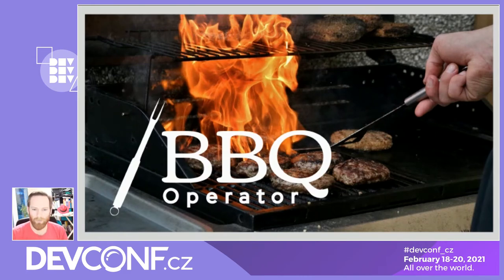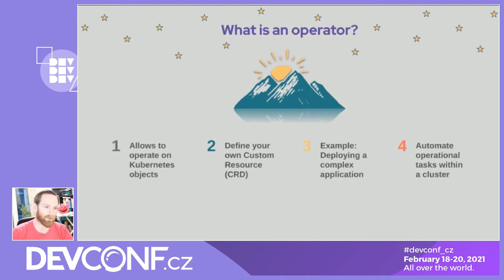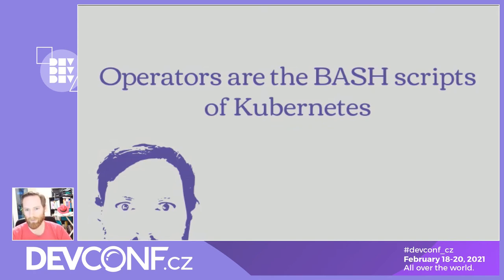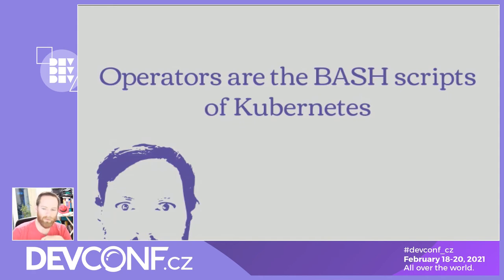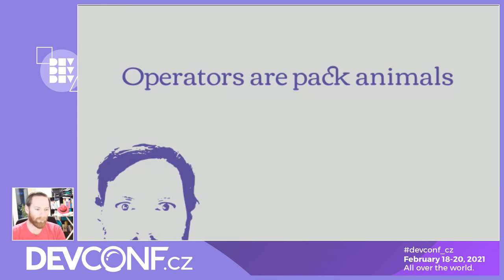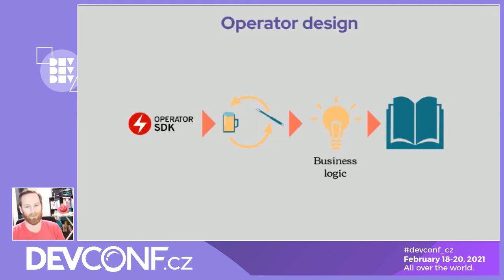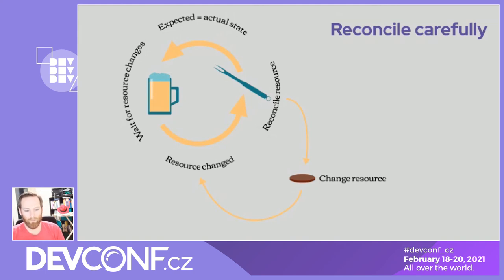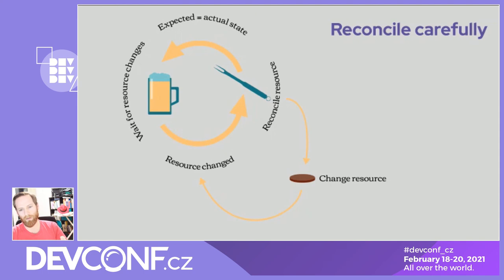How to build an operator that doesn't break prod - DevConf.CZ 2021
Speaker: Manuel Dewald

Audience
This talk is targeted at software developers and SREs interested in development practices for Kubernetes operators. Are they interested in how development of an operator is different from other software projects? This project will give an outline of the operator pattern and how development looks like, focusing on the importance of good engineering practices. Are they writing a Kubernetes operator just to automate a simple task? They should write tests for it, and this talk will tell them why. As Site Reliability Engineers in OpenShift Dedicated, we're developing and maintaining a number of operators to keep toil on all our operated clusters as low as possible.

Outline
In a recently published blog post I wrote about how to make sure a Kubernetes operator project is maintainable and follows software development best practices. As SREs we create and maintain a growing number of Operators to keep toil away from us. But a poorly designed, implemented or tested operator can just create toil on its own by not functioning correctly. Adding new features to it can get hard for SREs as bugs can go in undiscovered and the confidence in adding new code can be low if the operator lacks an adequate test suite.

In this talk I will talk about the important concepts you should keep in mind when developing your own Kubernetes operator. Even if you want to start a new project just to automate the setup and configuration of a small application, make sure to give all the attention to good software development practices it needs, even if you feel this could slow down the development and even take you more time than just performing that task by hand. Software grows, and in the long run it will pay out if you craft a tested and readable operator from the beginning.

Key Takeaways
During this talk, attendees should have learned the importance of (1) treating a Kubernetes operator as production code. (2) It is very helpful to wrap external dependencies, where (3) tests will help achieve this goal as well as help improve the overall structure of the code.